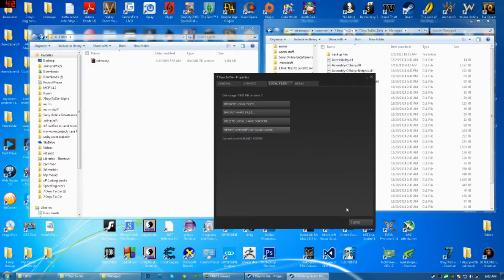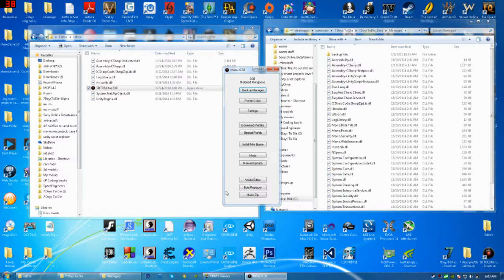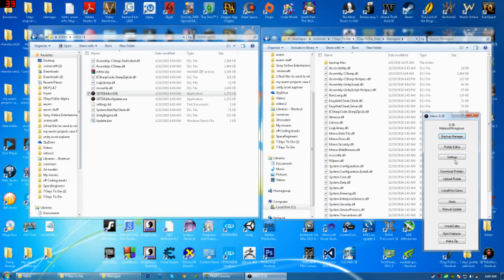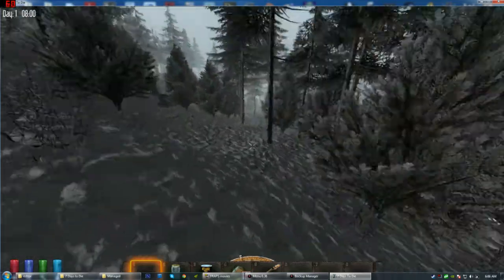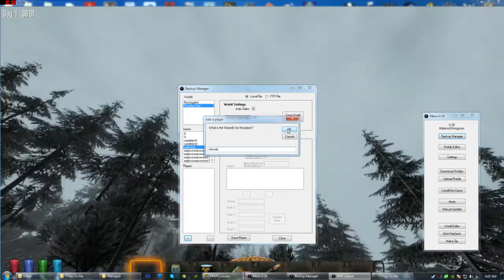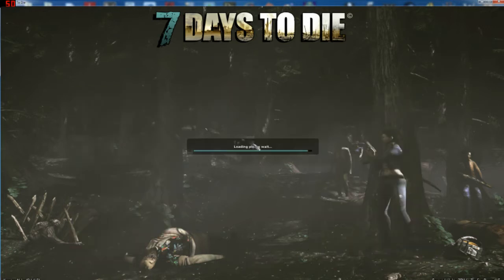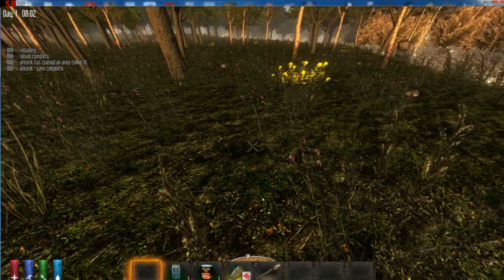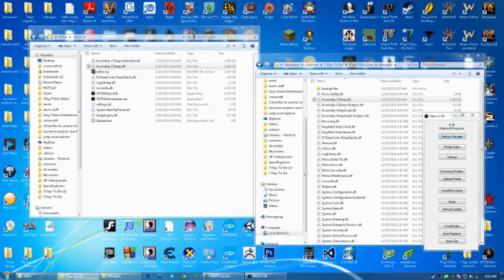How to install Hal9000 7 days Editor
Here is how to install and if the folder issue can't be found I tell you how to fix that as well.
Follow the instructions and you will fix your problem.